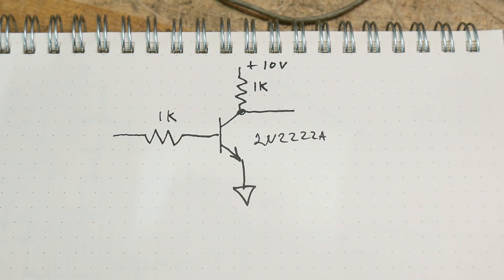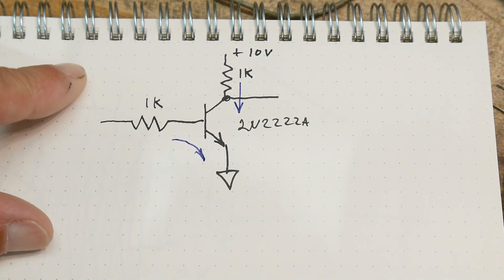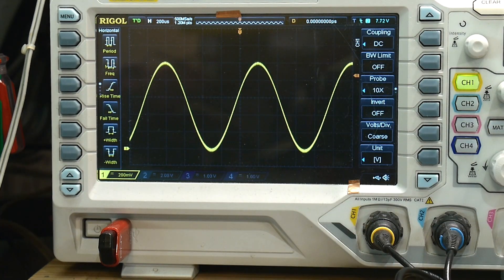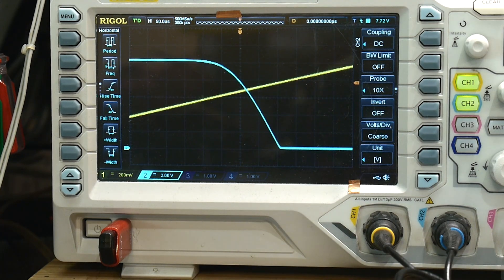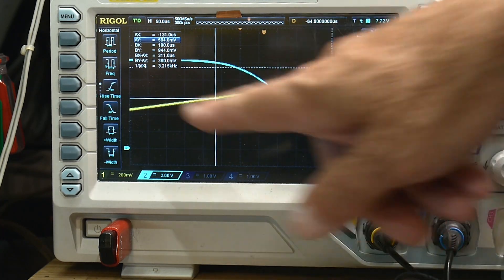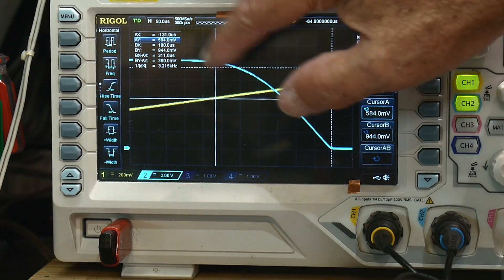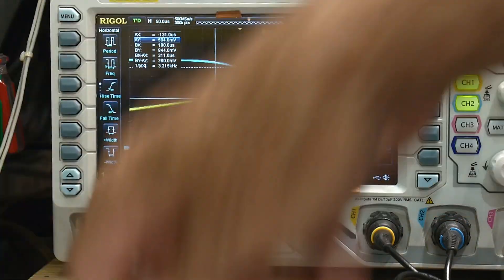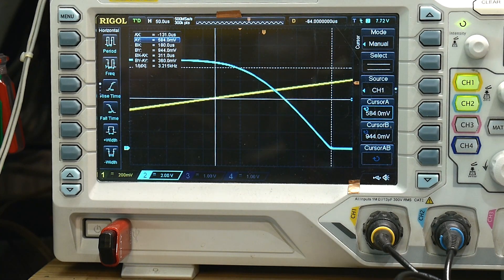#834 Basics: Transistor (1 of 3)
Episode 834
A first look at a transistor operating. Some ideas of saturation and linear region.